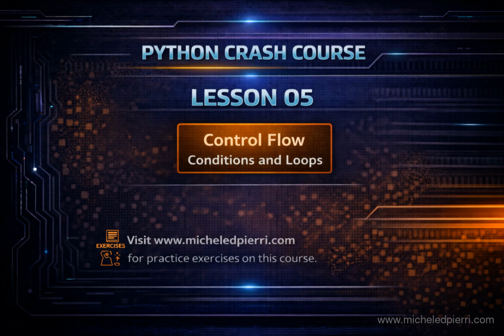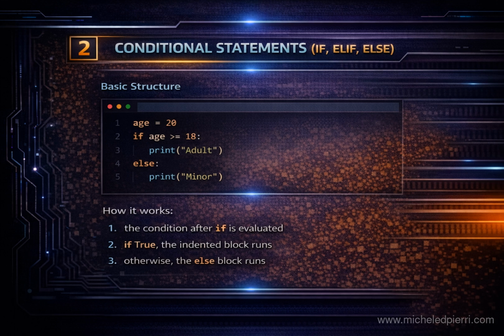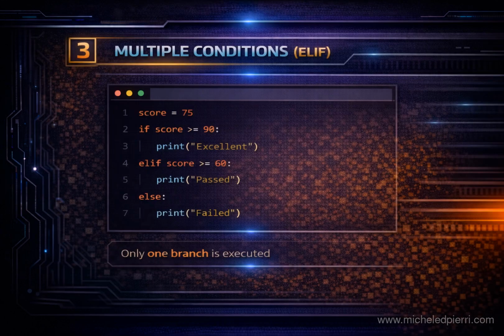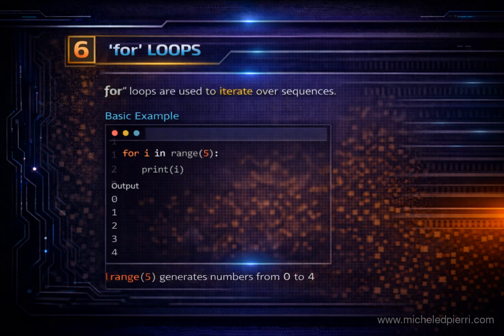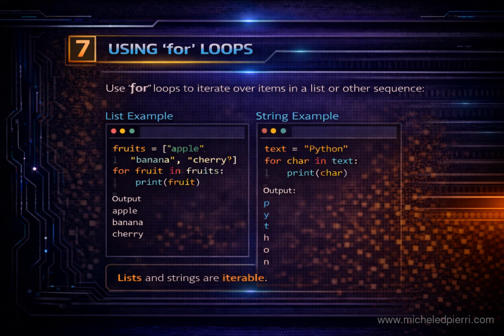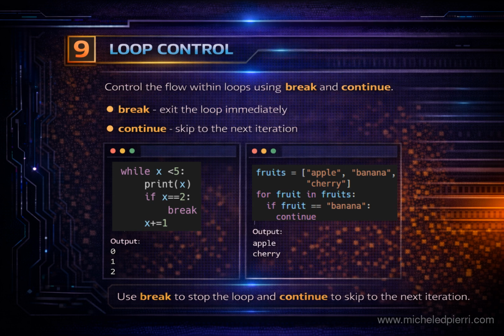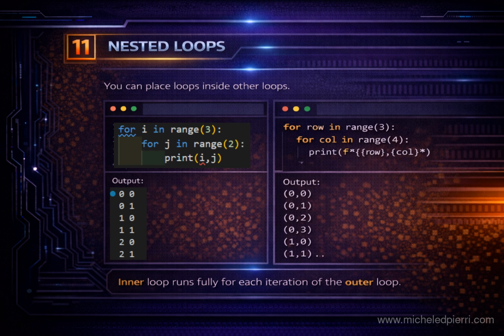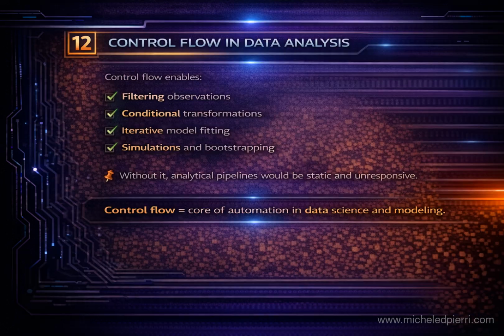Python If-Else & Loops: Control Flow for Data Processing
Move from static data to algorithmic thinking. This lesson covers conditional statements and loops — the foundation of all data
processing pipelines.

This video covers:
- What is control flow and why it matters
- If, elif, else: making decisions in code
- Boolean expressions and comparison operators
- Python's indentation rules (not optional!)
- For loops: iterating over sequences
- While loops: dynamic stopping conditions
- Choosing the right loop for your task

Control flow is the basis of data filtering, clinical decision rules, and iterative algorithms.